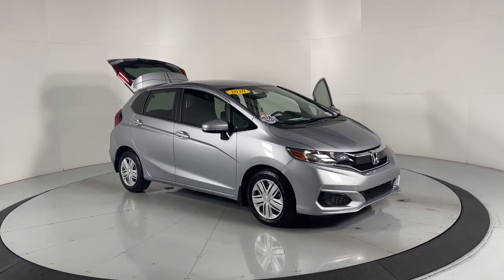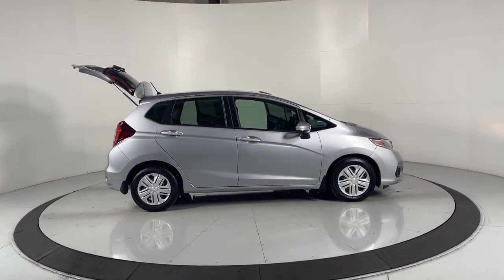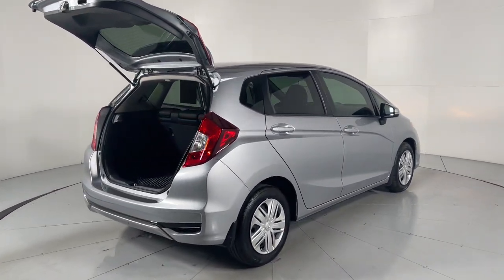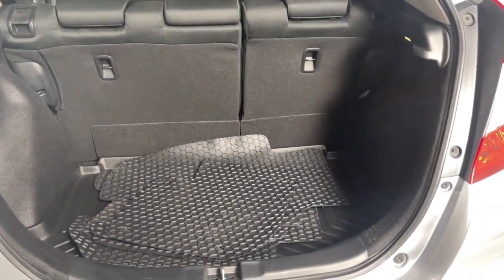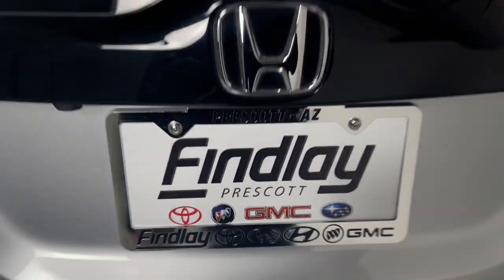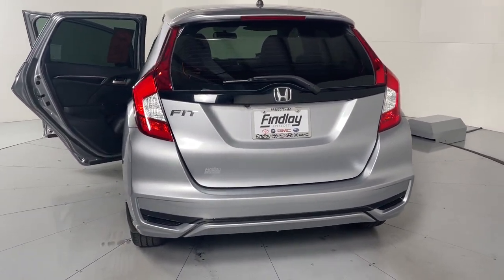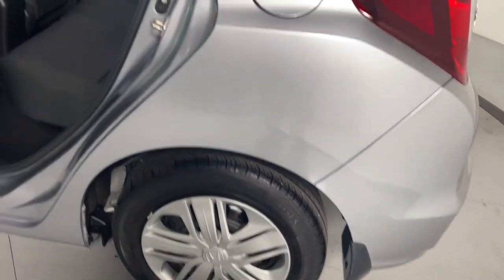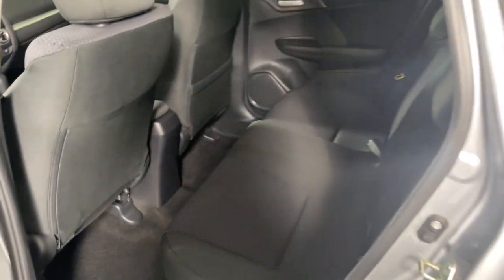2020 Honda Fit Prescott, Flagstaff, Phoenix, Bullhead City, Havasu, AZ T52369A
Lunar Silver Metallic Used 2020 Honda Fit LX available in Prescott, Arizona at Findlay Toyota Prescott. Servicing the Flagstaff, Phoenix, Bullhead City, Havasu, AZ area.

Bluetooth, Backup Camera, Bucket Seats, Fit LX, 4D Hatchback, 1.5L I4, CVT, FWD, Lunar Silver Metallic, Black w/Cloth Seat Trim.brbrWelcome to Findlay Toyota in Prescott. All of our cars are hand picked and inspected for your piece of mind. This Honda is equipped with the following options:brbrCARFAX One-Owner. Clean CARFAX.brbrbrOdometer is 18442 miles below market average! 33/40 City/Highway MPG FWD CVT Awards:br  * JD Power Vehicle Dependability Study